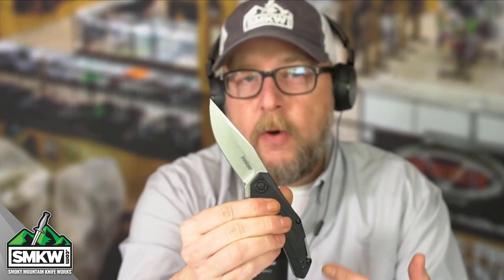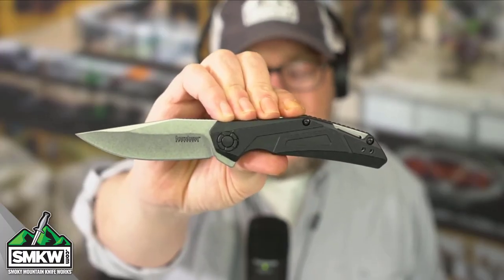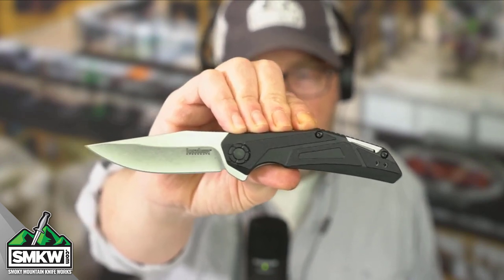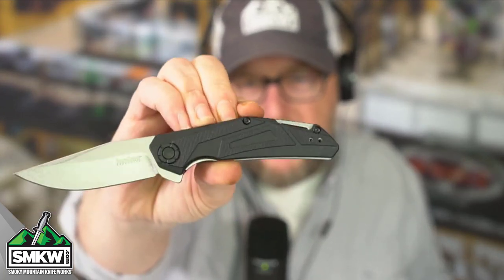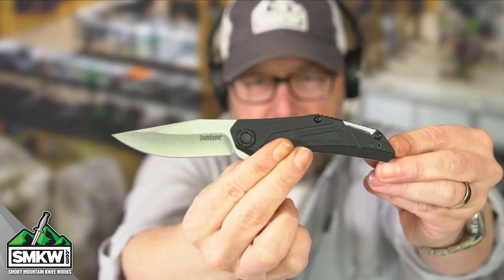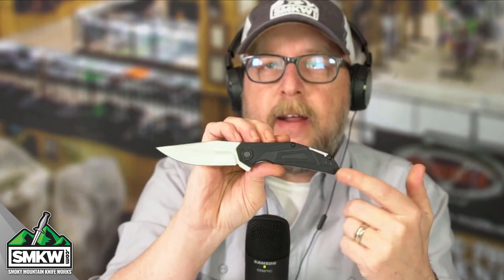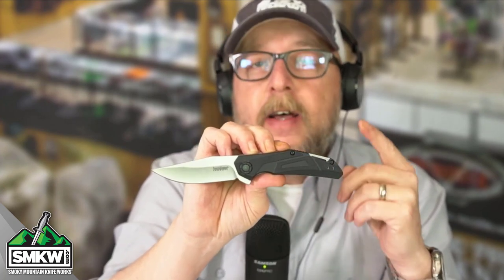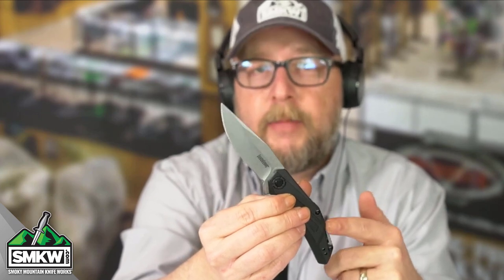SMKW Get to the Point: Kershaw Camshaft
Item Number: KS1370 - $14.88 (was $21.99) - The Kershaw Camshaft features a 3" 4CR14 stainless steel clip point blade with a stonewash finish. It’s a SpeedSafe assisted opening flipper. This linerlock has black FRN handles with a deep pocket ambidextrous tip-up Pocket Clip. It’s 4.25" closed, 7.25" overall, and weighs 3.1oz.

*Prices that appear in this video may have changed since publication.